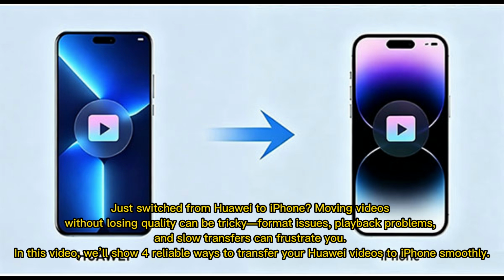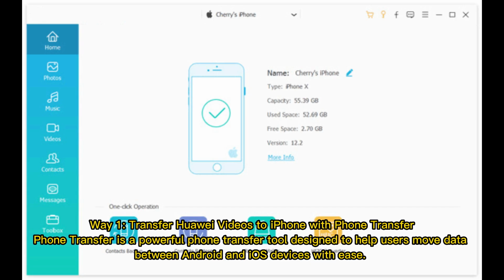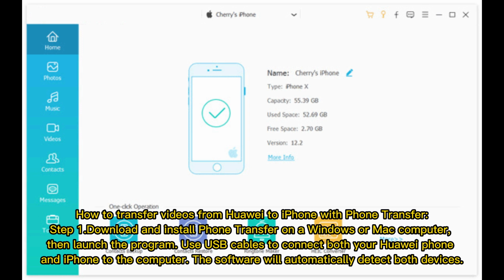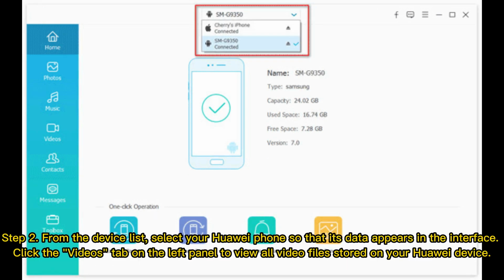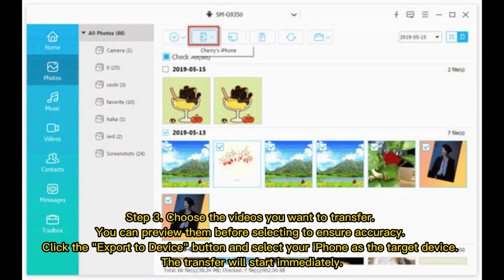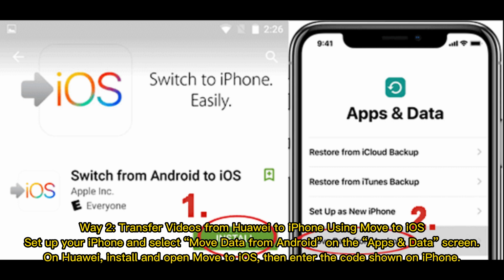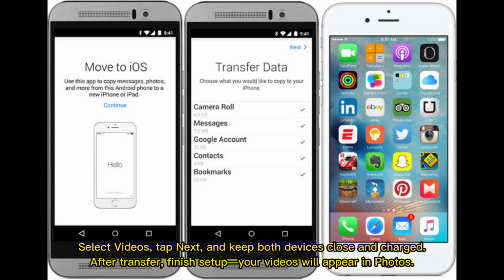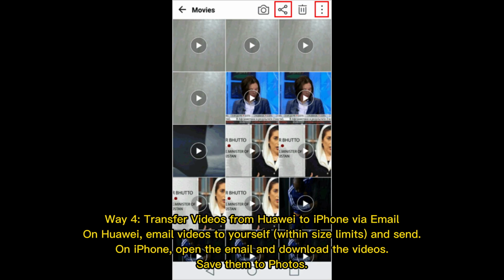4 Simple Methods to Transfer Huawei Videos & Movies to iPhone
After the new iPhone release, many users switched from Android to iOS, but some still struggle to transfer Huawei videos to iPhone. This video shows simple, effective solutions to help you out.

00:00 Start
00:21 Way 1: Transfer Huawei Videos to iPhone with Phone Transfer
01:22 Way 2: Transfer Videos from Huawei to iPhone Using Move to iOS
01:50 Way 3: Transfer Huawei Videos to iPhone Using Google Drive
02:06 Way 4: Transfer Videos from Huawei to iPhone via Email